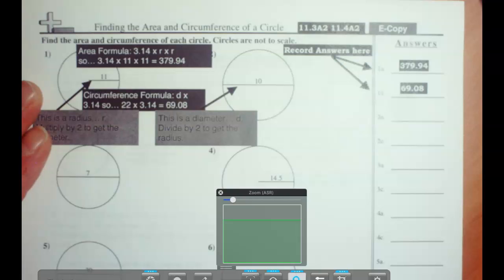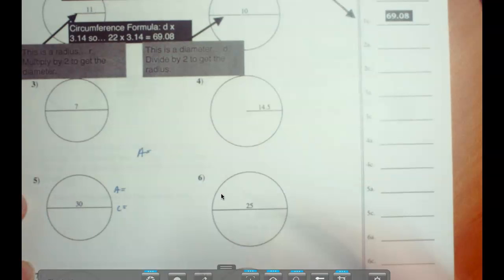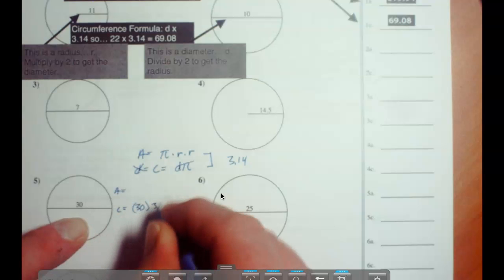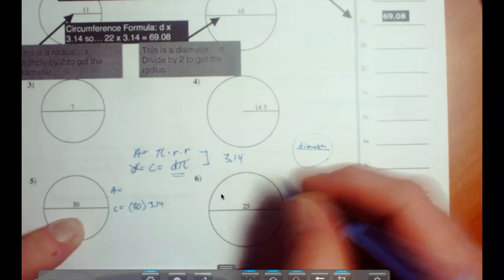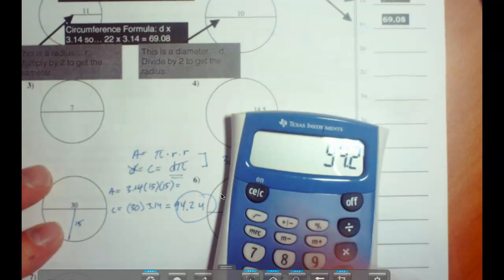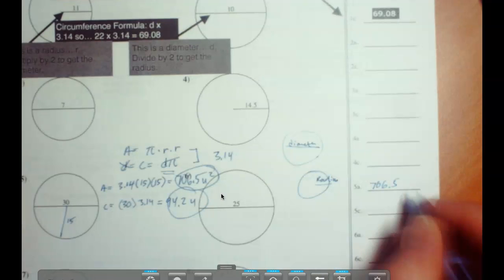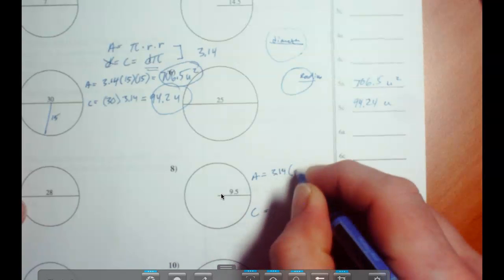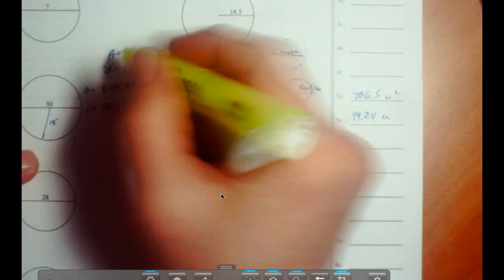Mini 11.3A2 11.4A2 Circumference and Area of a Circle